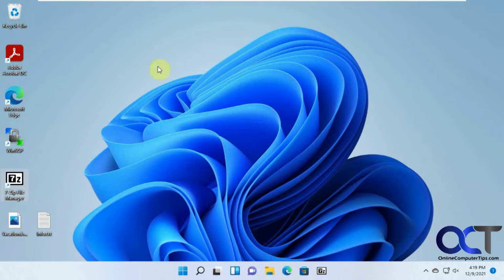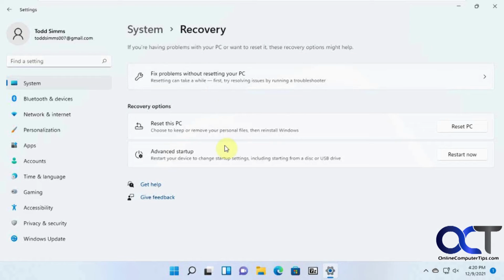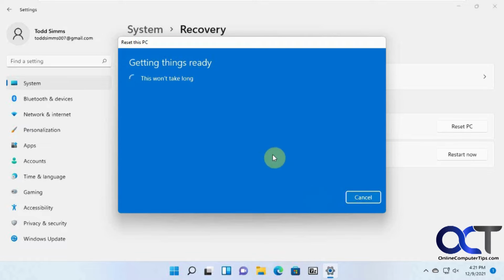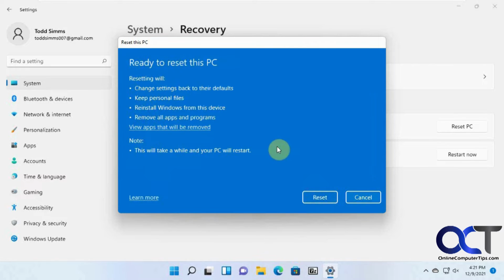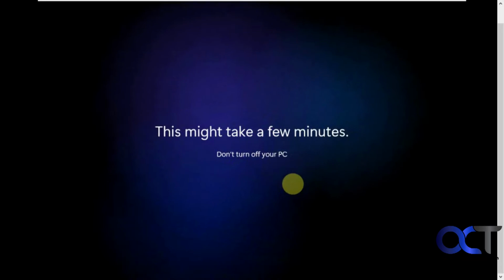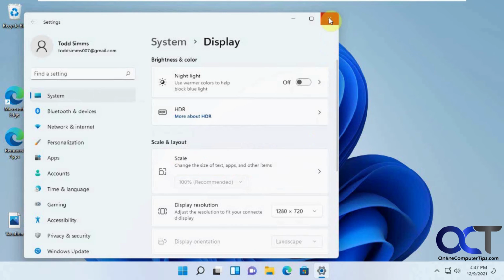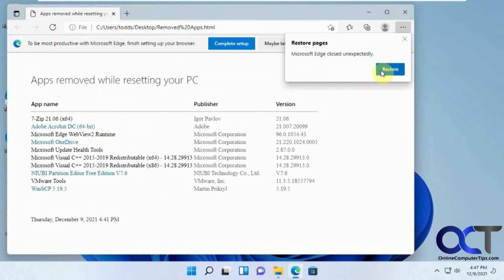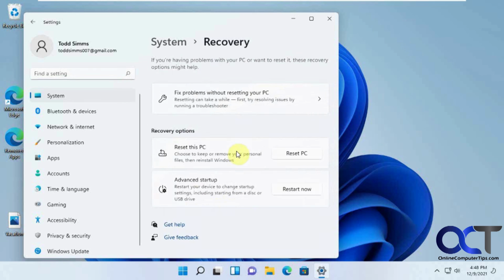Reset Your Windows 11 PC While Leaving Your Personal Files Intact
Windows 11 has the ability to reinstall itself without affecting your personal files. This feature used to be called Refresh your PC in Windows 10 and it gives you the option to download the latest Windows 11 files from the internet and then reinstall Windows on your computer or simply reinstall Windows using the files currently on your computer.  It will however remove any programs and apps you have installed or that were installed during Windows update

It will also remove any personalization and customization settings you have done to your computer. You should also always backup your files before trying anything like this.